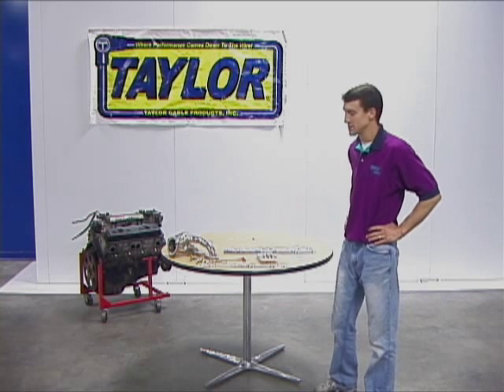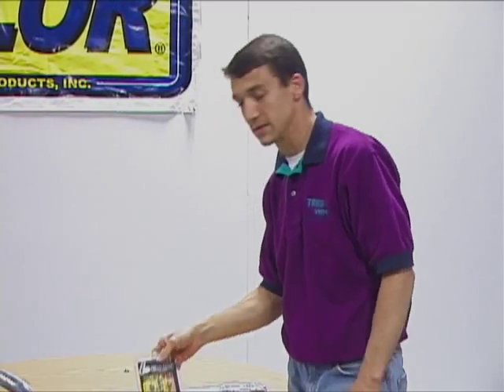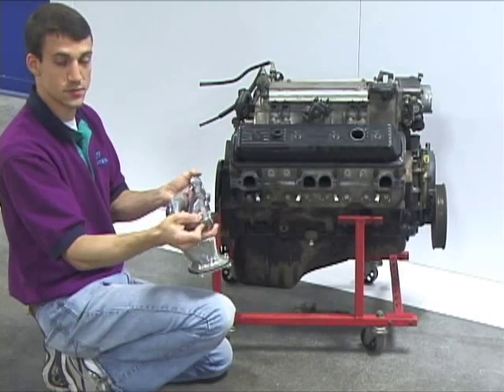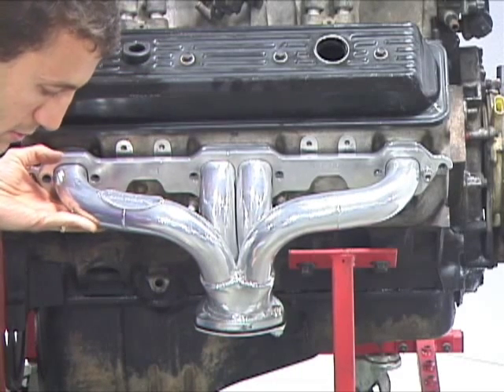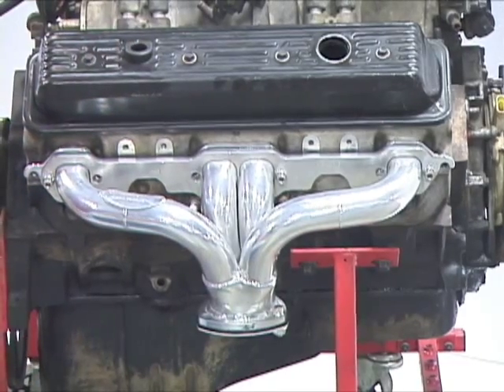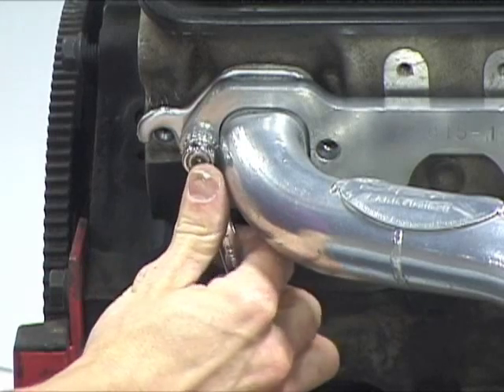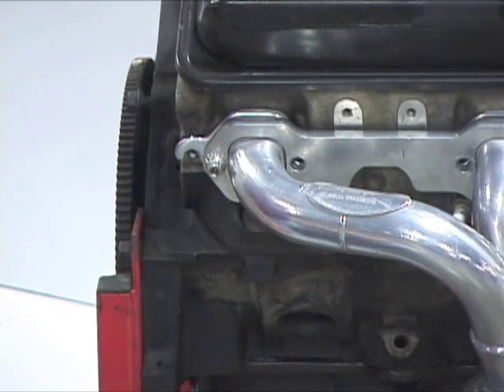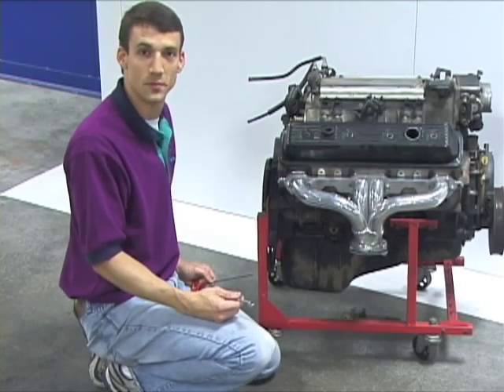Taylor Cable's Vibe-Lock - Vibration Proof Lock Fasteners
The Vibe-Lock TM Friction Lock Fastener design uses a locking set pin built in to the bolt, When tightened the set pin expands the bolt threads against the thread wall providing an unmatched lock. The Vibe-Lock TM Friction Lock Fastener is the only fastener that provides a locking system without using any additional wires, locking compounds, lock washers or complicated interrupters.